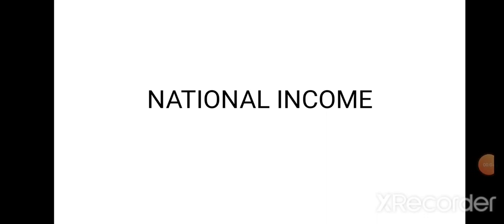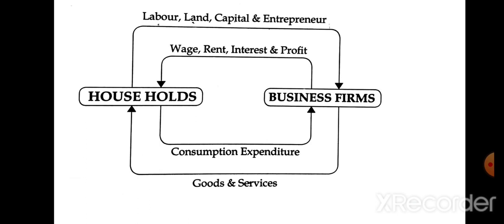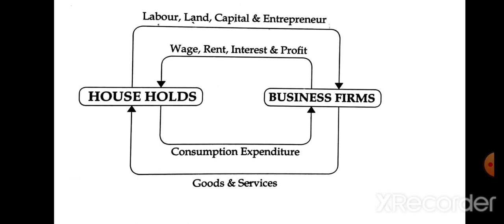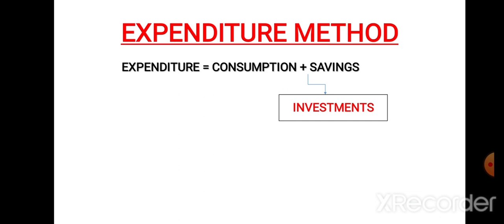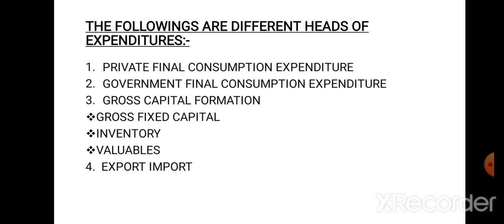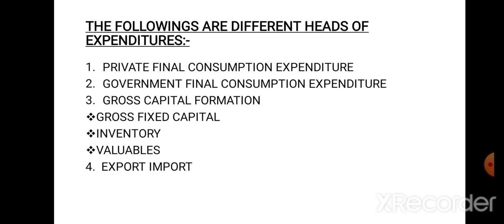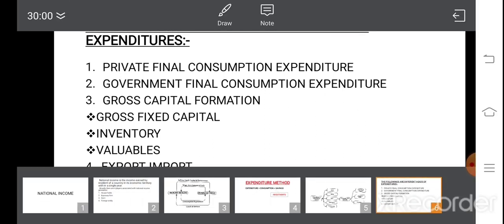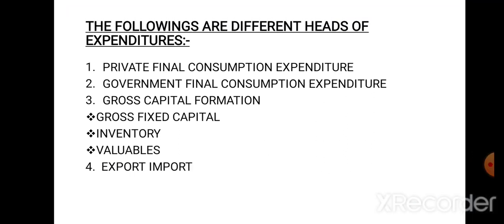National income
Expenditure method from sankarganesh